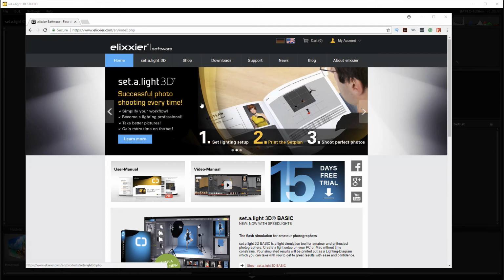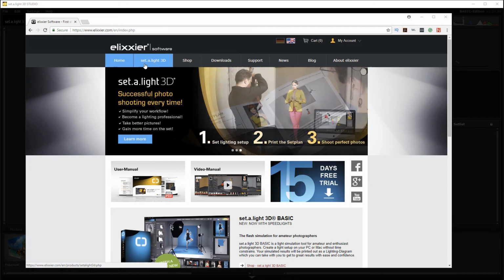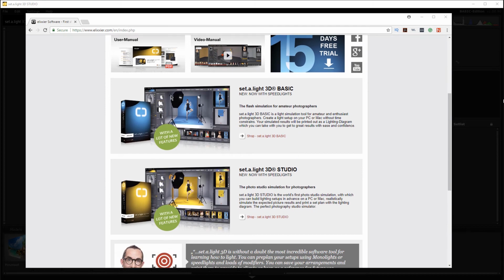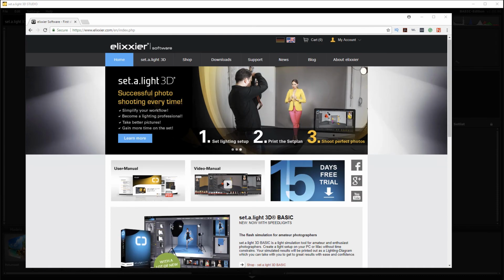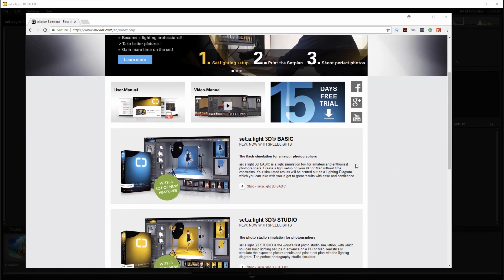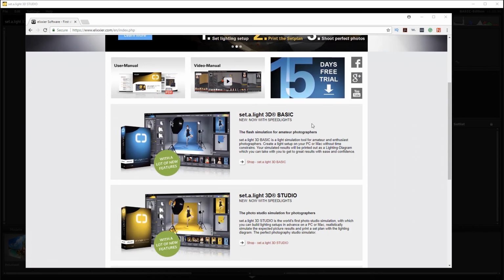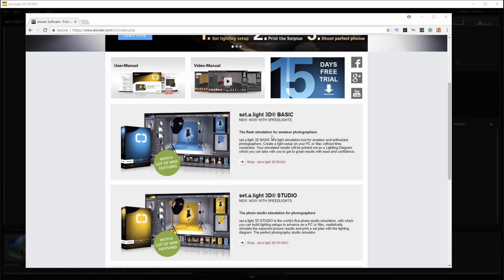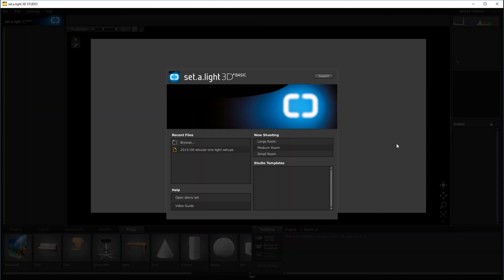introduction to set.a.light part 1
How to use and setup Set.a.Light application for photographers.
3D artist, Matte painter, Digital photographer or just creative soul, i created this channel for you, to share my knowledge and try to spark creativity.